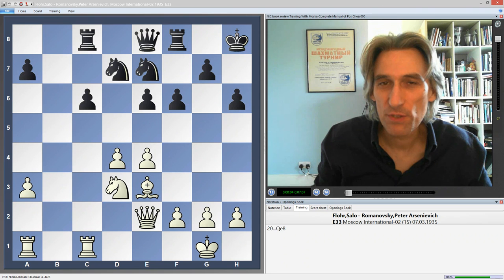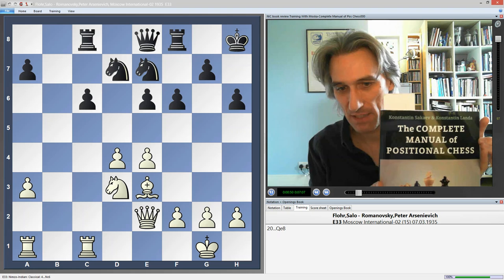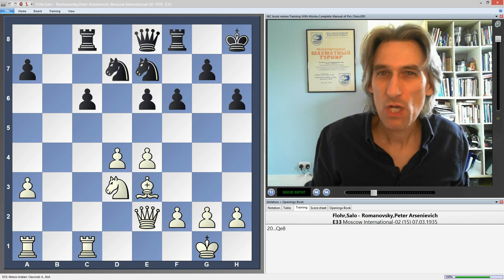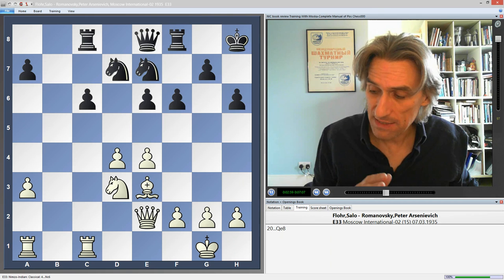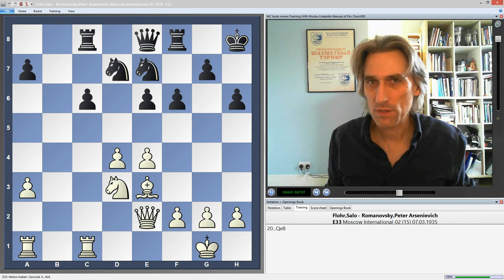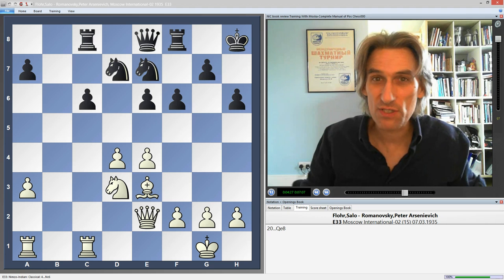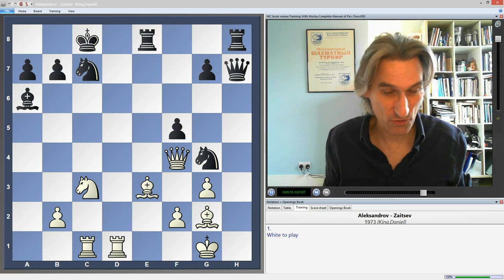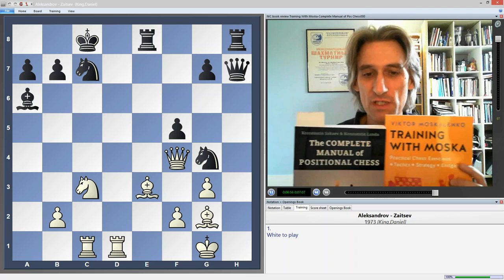Book review: The Complete Manual of Positional Chess and Training With Moska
Daniel King reviews the books The Complete Manual of Positional Chess by Sakaev & Landa and Training With Moska by Viktor Moskalenko.